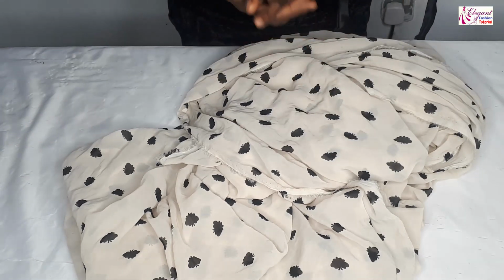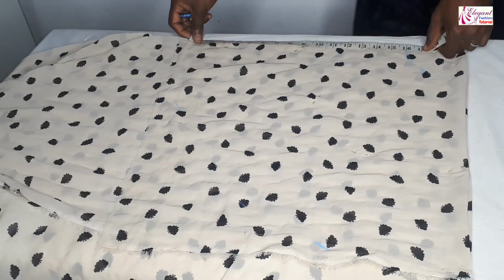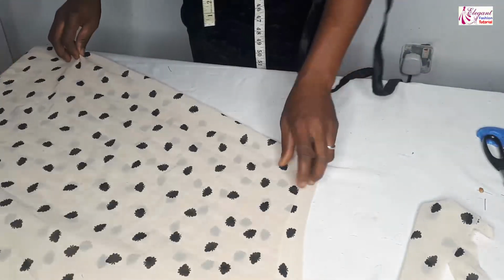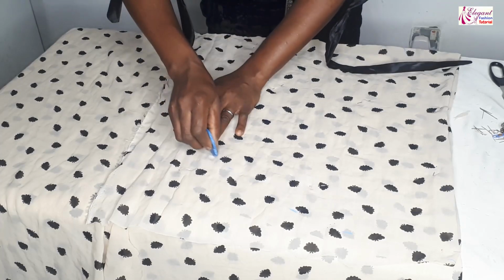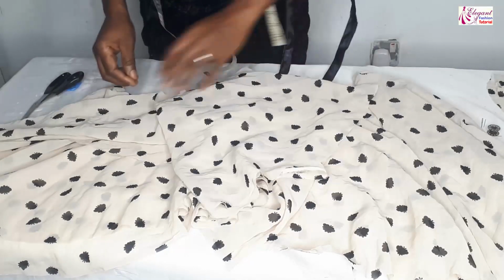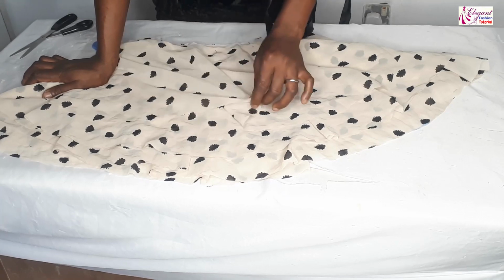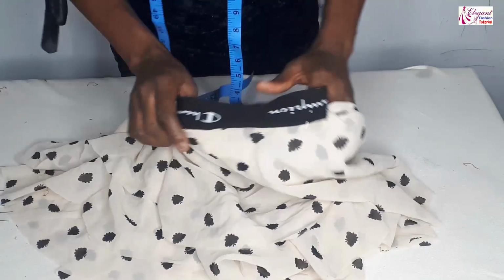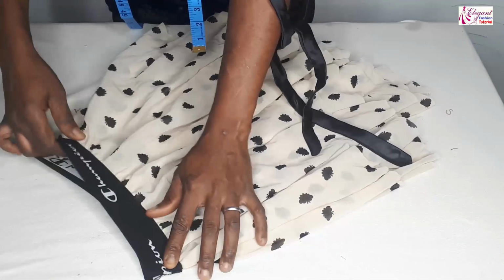how to make a beautiful three step skirt with chiffon fabric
In this tutorial, I will guide you through the process of making a stunning chiffon skirt using just three simple steps.

How to Cut and Sew 360, 720, 1080 and 1440 peplum and make a beautiful clothe.

Learn best style to cut an a line dress with a gorgeous pleat at the front.

Flounce made simple a step by step guide.

Here is a detailed video on how to make a beautiful Flounce. This is a simple sewing project idea, fabric design ideas, easy to make and beginners friendly.